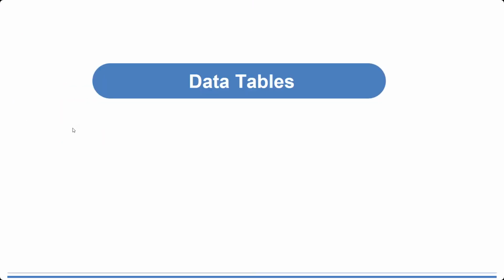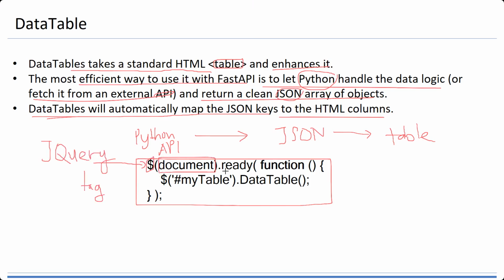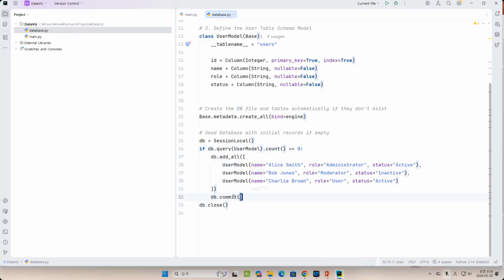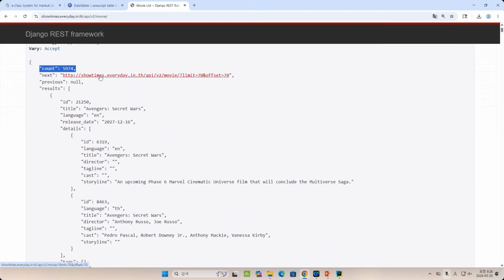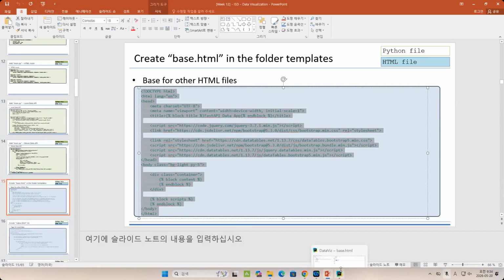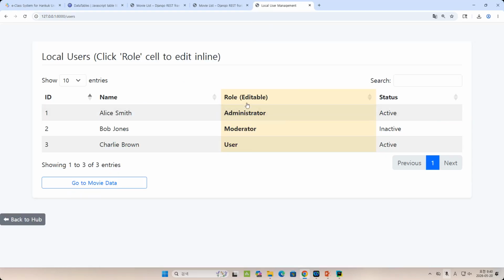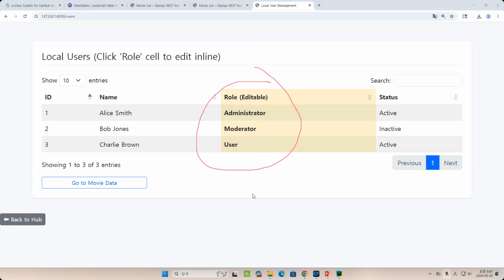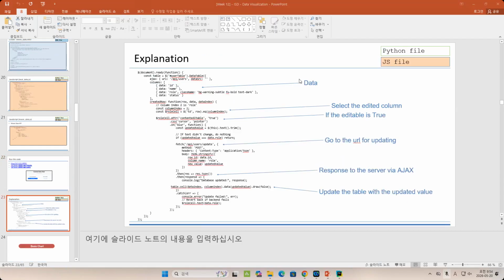20260520 - Info System Dev - Data Viz (1)